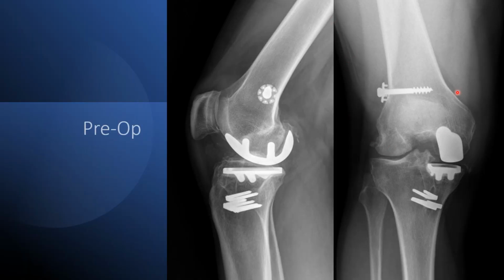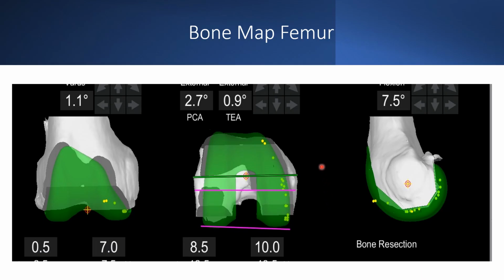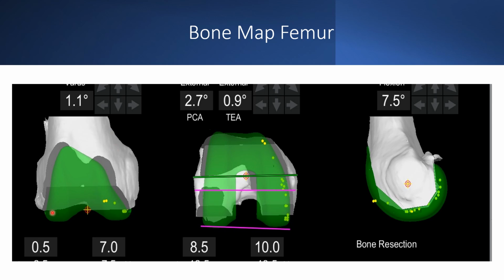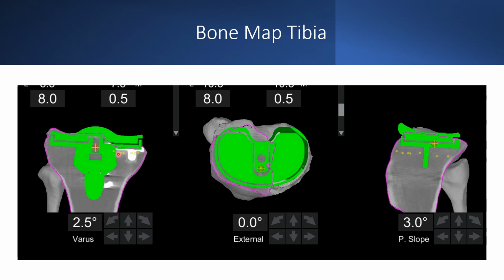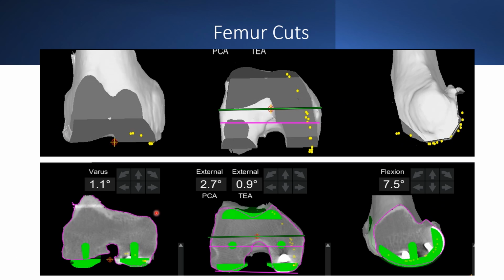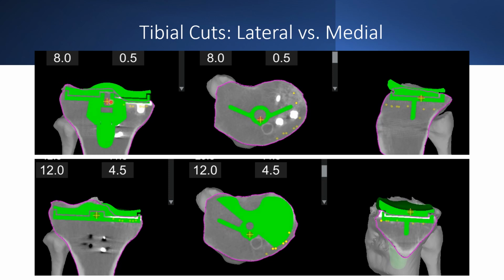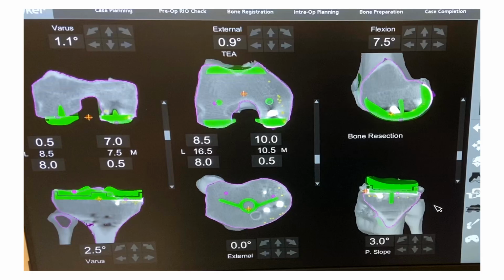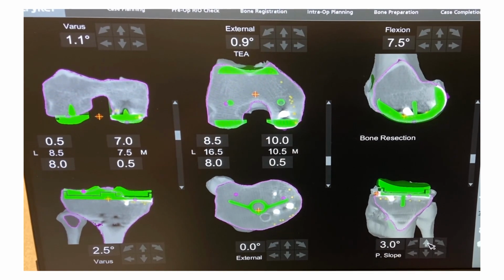Robotic Assisted Partial Knee Conversion to Total Knee With Tibial Augments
Dr Andrew Yun talks about Robotic Assisted Partial Knee Conversion to Total Knee With Tibial Augments.  Dr. Yun is the Medical Director of Joint Replacement Services at Saint John’s Health Center in Santa Monica.